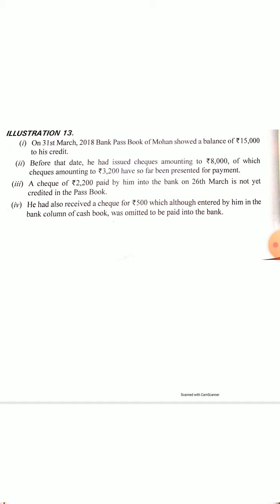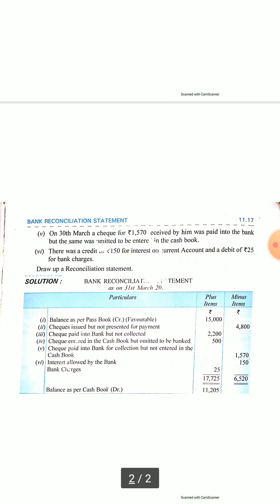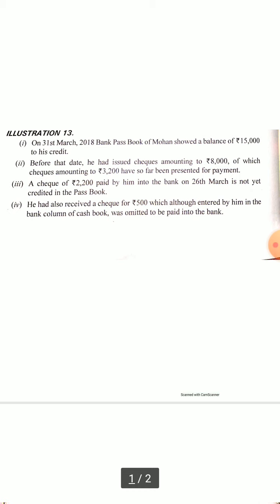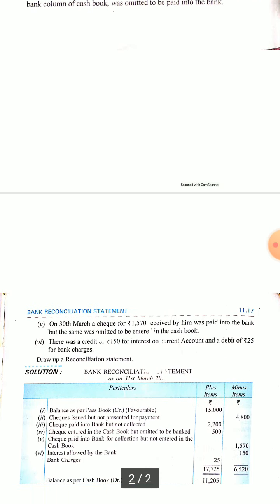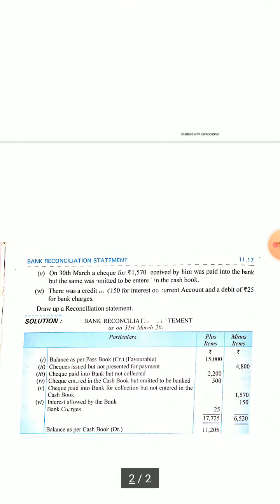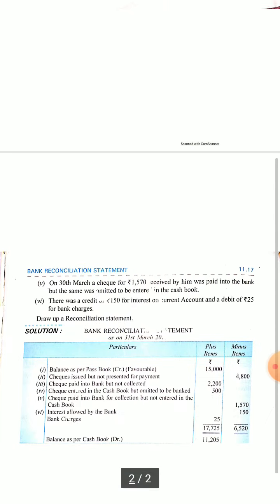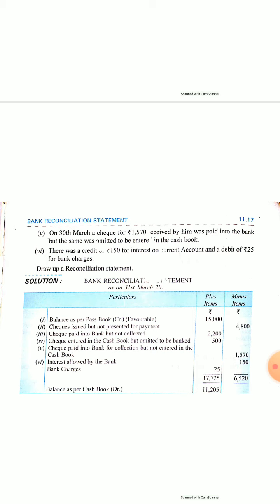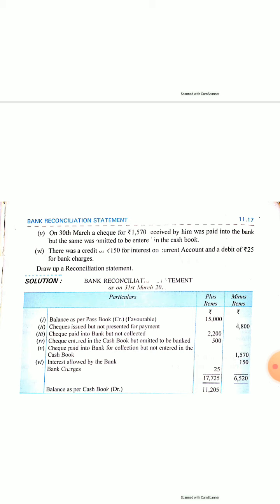BRS from favourable balance of Pass Book